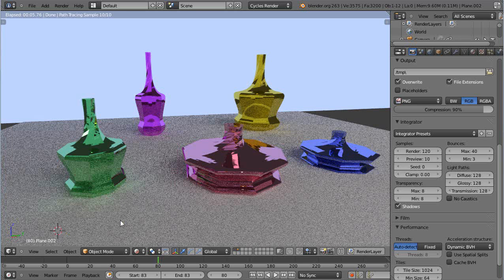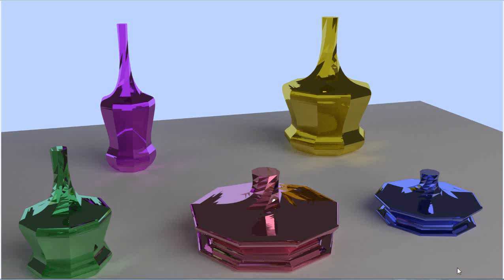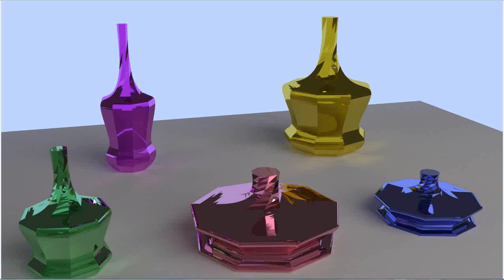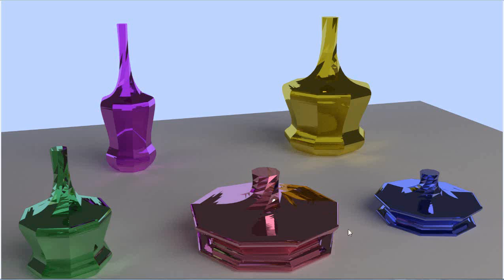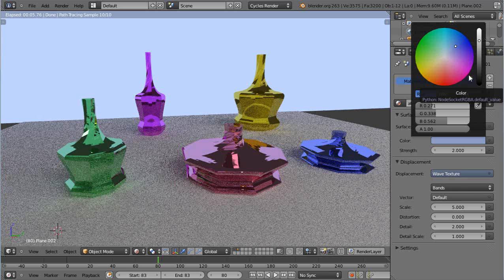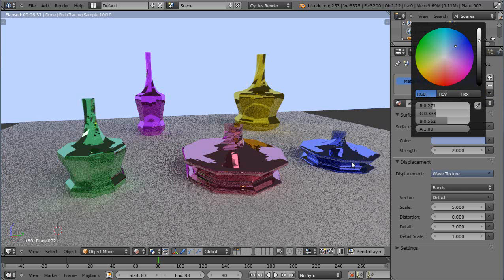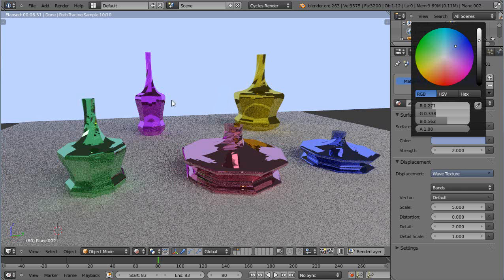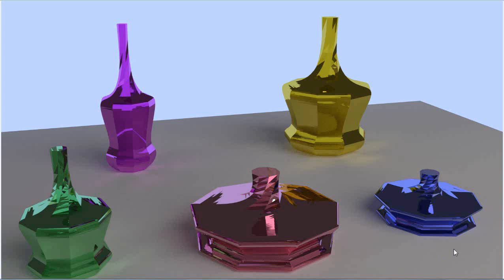Blender Tutorial - 3D Cycles Rendering - Five Perfume Bottles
This tutorial points out some important ideas about color when creating colorful objects within your scene. If you're not familiar with the basics of Cycles rendering, please refer to one of my other Cycles tutorials. Blender 3D.